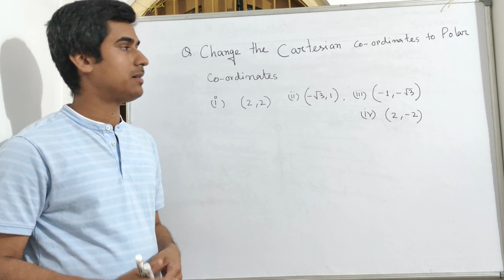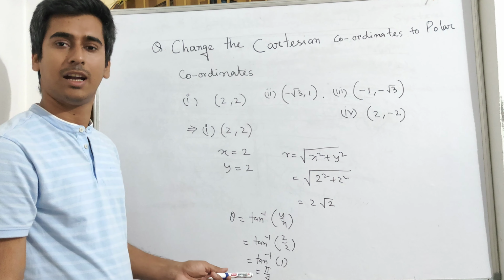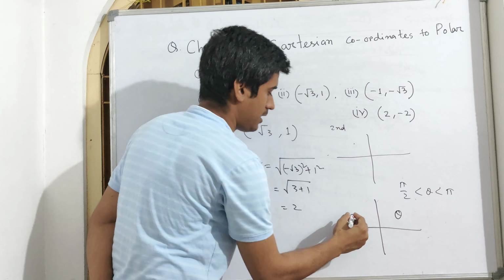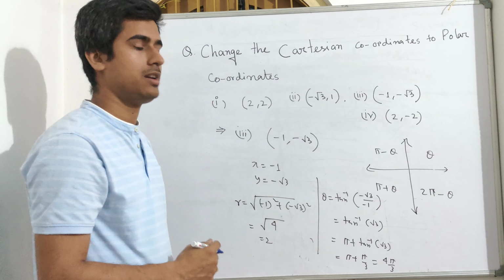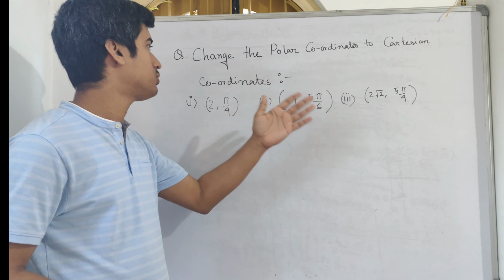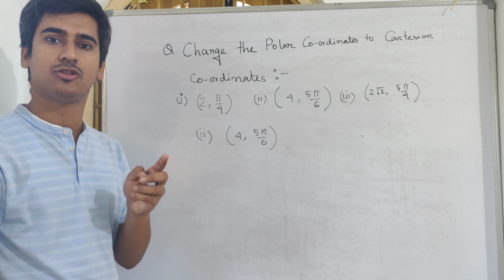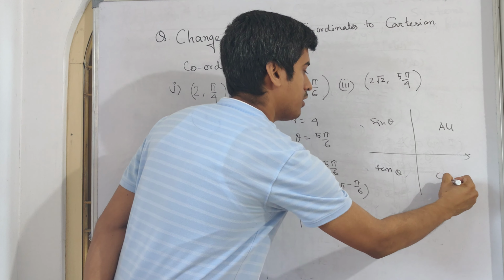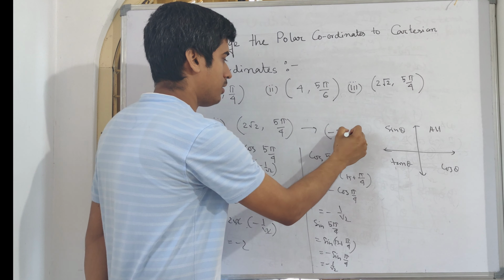Basic Co-ordinate System(2D) Class-3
Co-ordinate Geometry# Math class 9&10# Math class 11&12# Math SSC#geometry